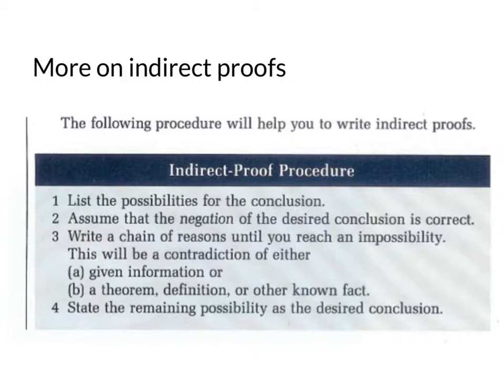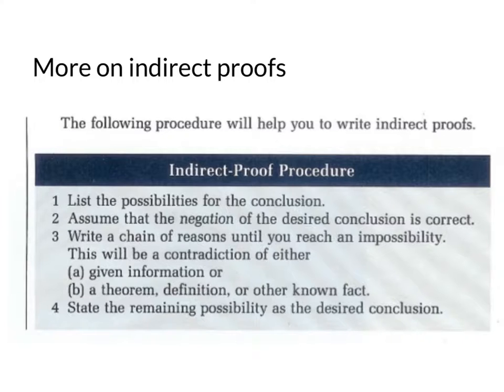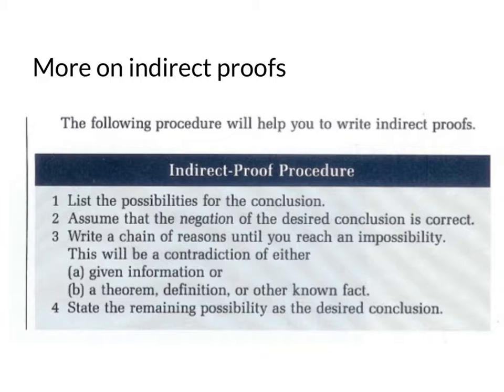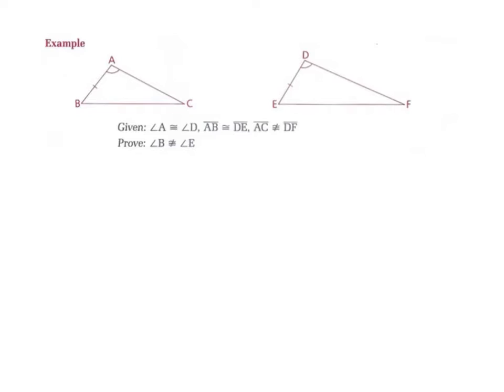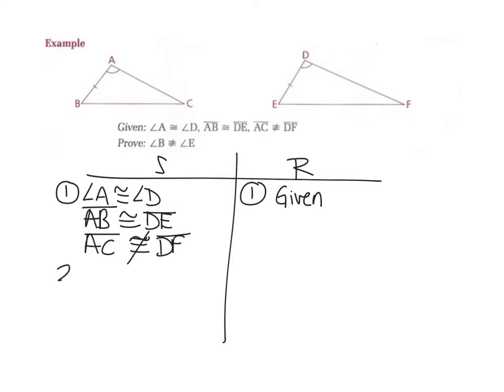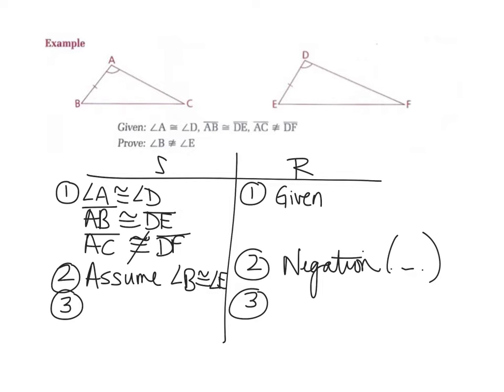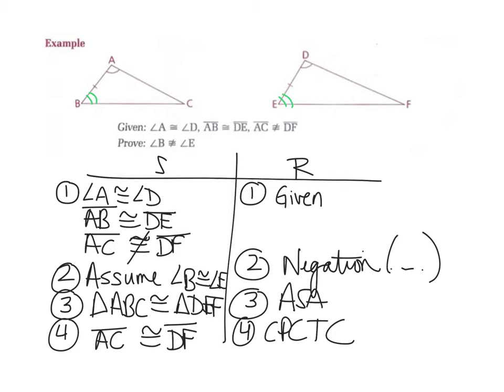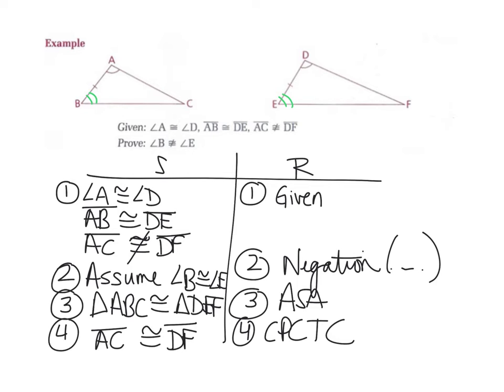8th TAP, More on indirect proofs